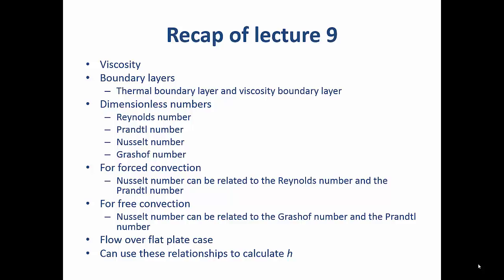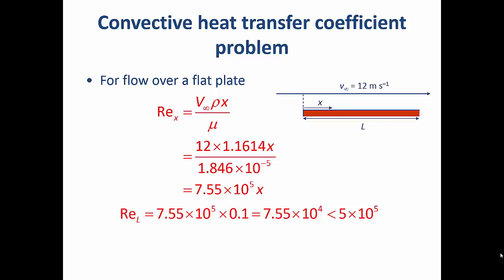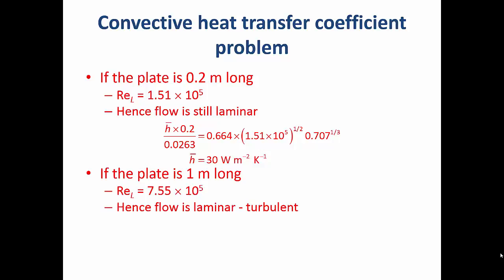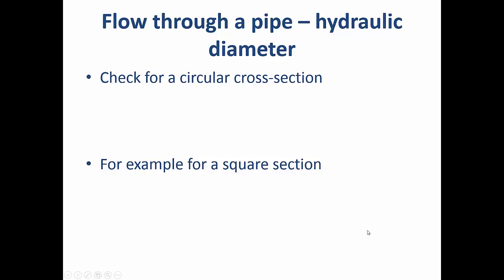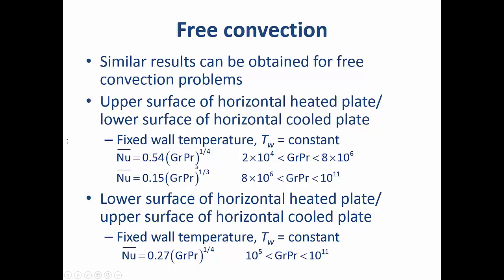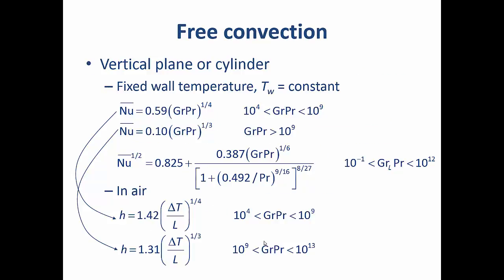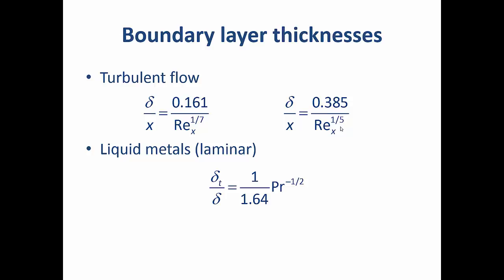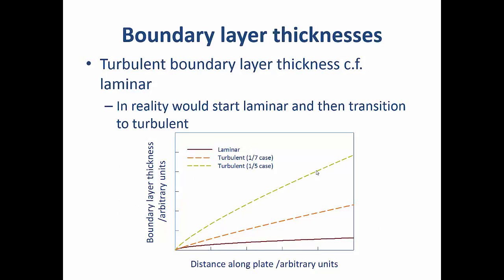RJH MAT6679 L10 part1